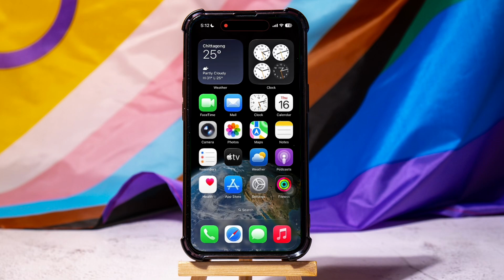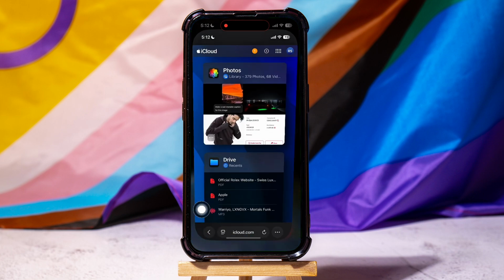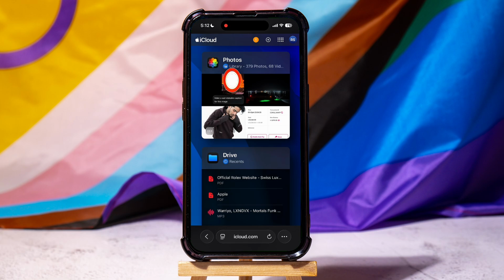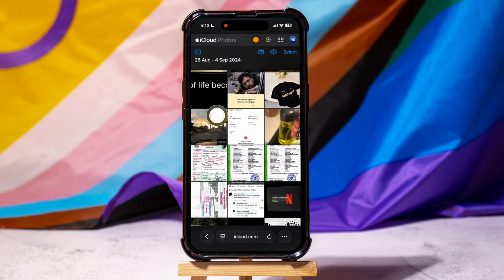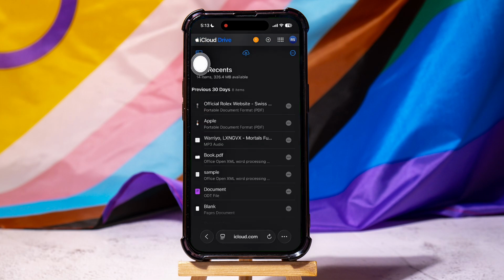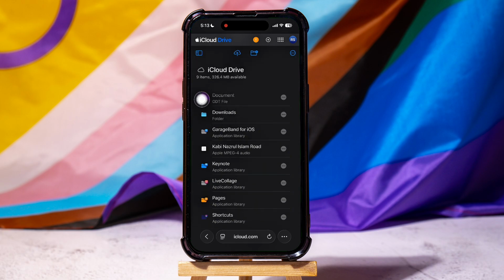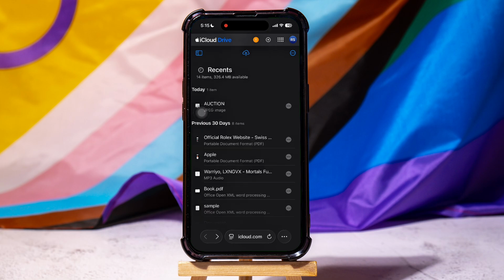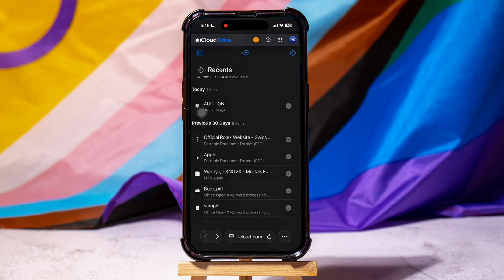How to Open Any Video Files on iCloud iPhone 2026 (Step-By-Step Tutorial)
Today I'll show you exactly how to open and play any video file format on your iPhone through iCloud, even if your device doesn't natively support the file type. You'll discover simple methods to access videos stored in iCloud Drive and play them seamlessly without compatibility issues or expensive apps. We'll cover using the built-in Files app to locate your iCloud videos, plus I'll recommend some excellent free video player apps that can handle virtually any format including MKV, AVI, WMV, and more. I'll walk you through step-by-step how to download videos from iCloud to your iPhone, organize them efficiently, and troubleshoot common playback problems. You'll also learn how to stream videos directly from iCloud without taking up precious storage space on your device. Whether you're trying to watch downloaded movies, home videos in unusual formats, or work presentations, these techniques will ensure you can open and enjoy any video file stored in your iCloud account right from your iPhone.